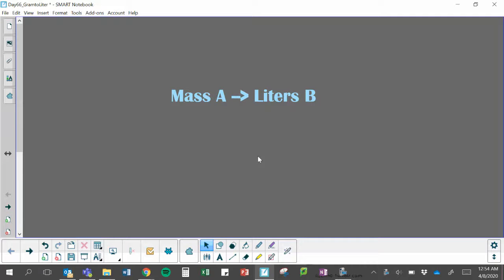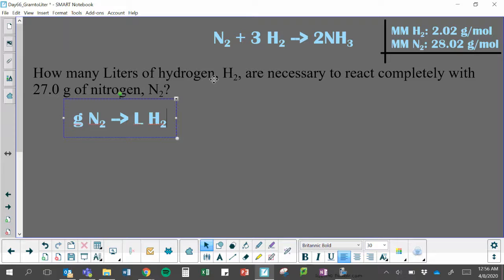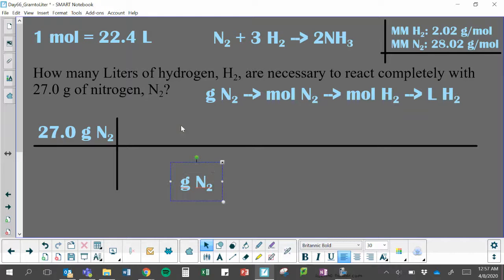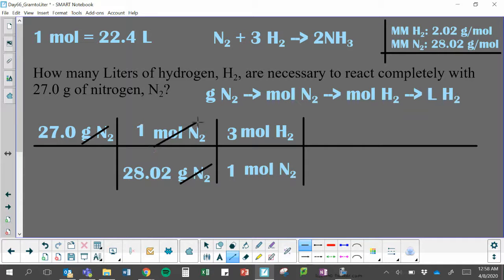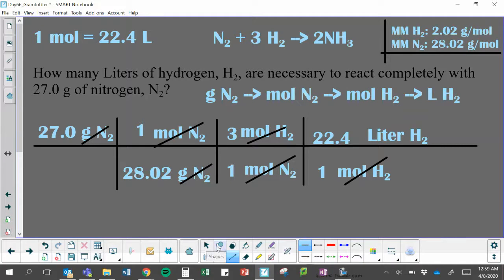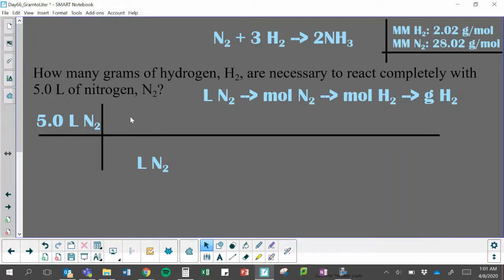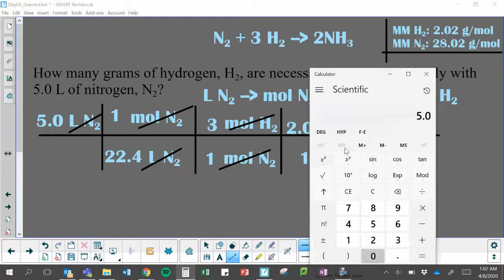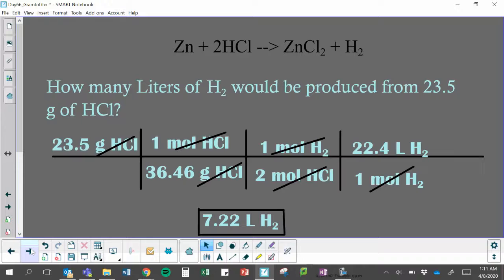Mass to Liters Lesson